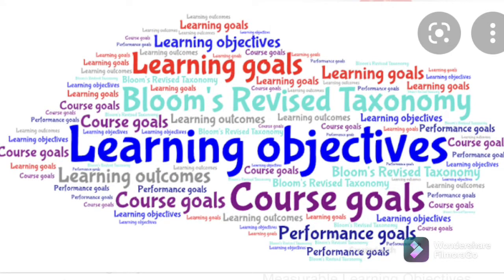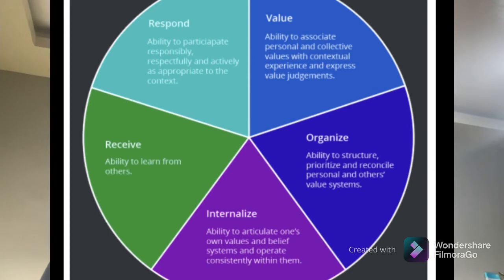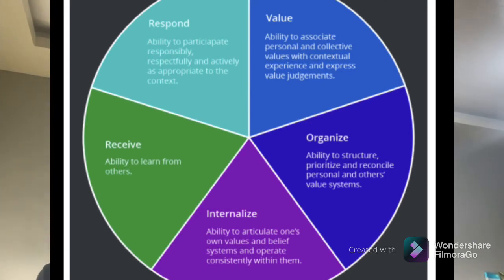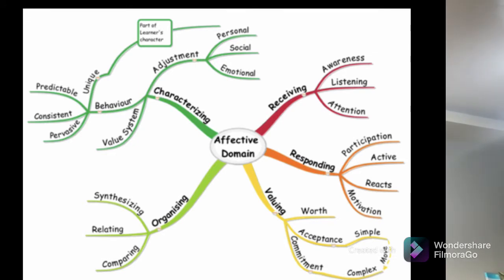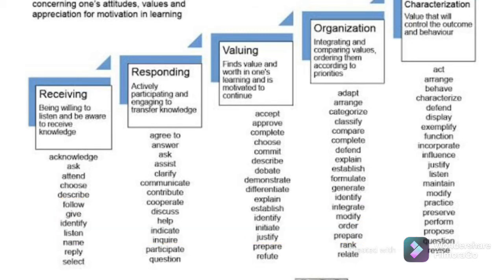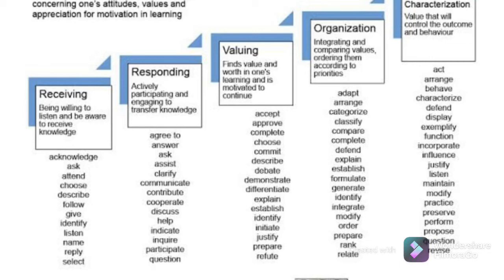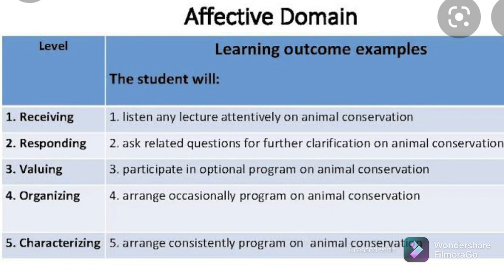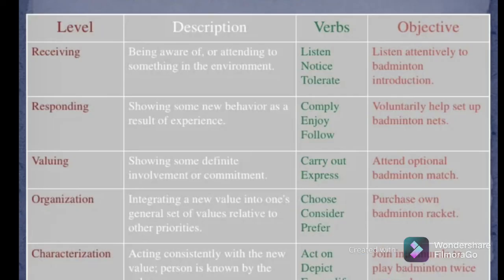Formulating Objectives in the Affective Domain and its Taxonomy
MISSION: Making disciples throu the Power of the Holy Spirit!
One of the skills that an effective teacher must possess is the formulation of objectives in 3 domains (cognitive, affective and psychomotor) with proper taxonomy.  This video will clarify affective domains and its levels of taxonomy and how to make learning objectives and outputs